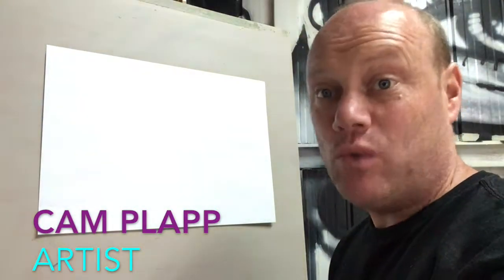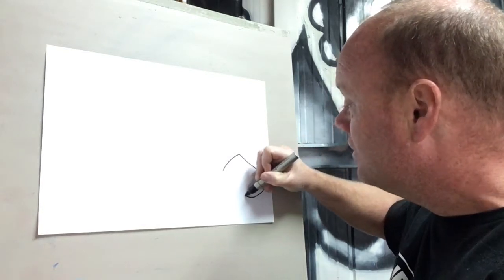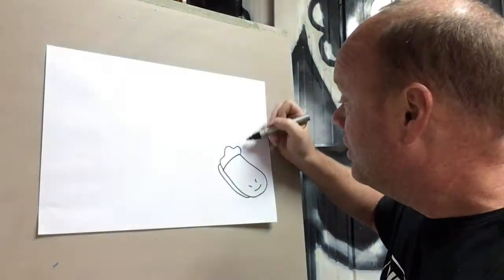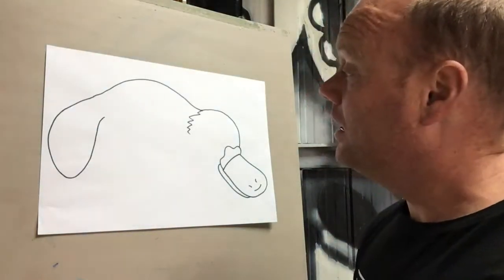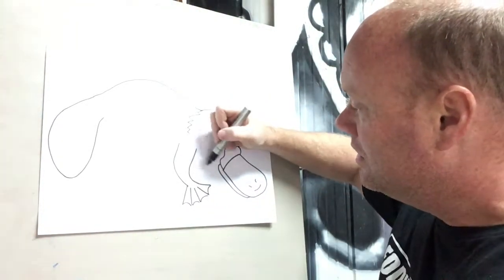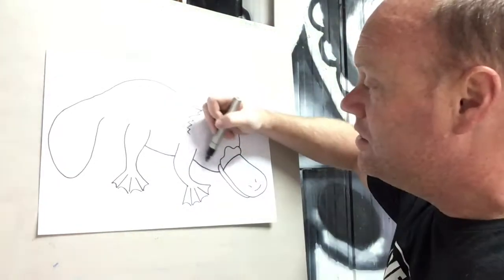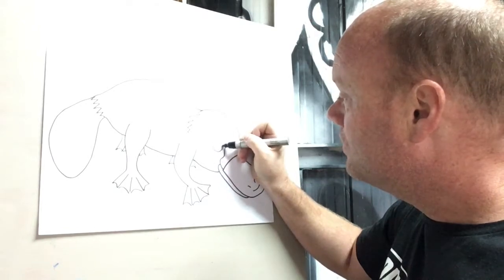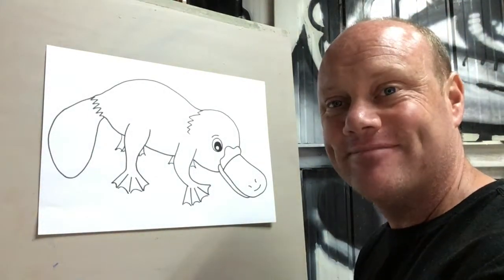HOW TO DRAW A PLATYPUS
A simple lesson on how to draw a cartoon emu, by artist and school teacher, Cam Plapp.